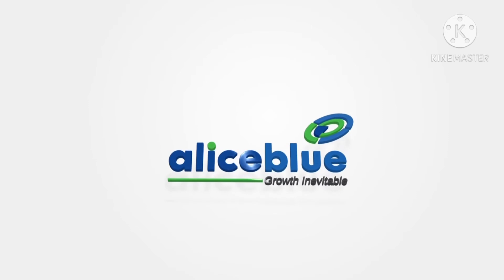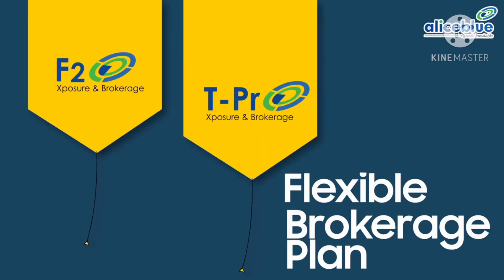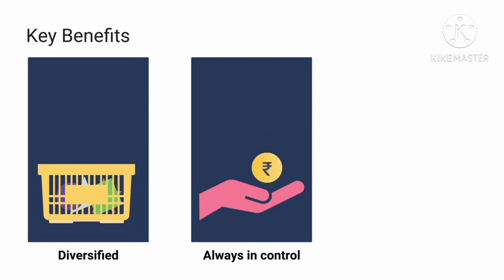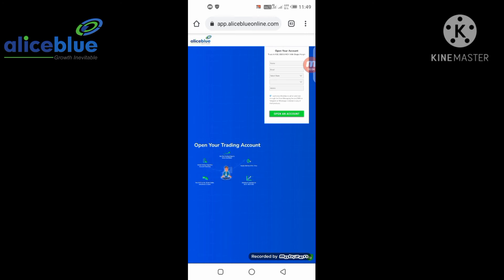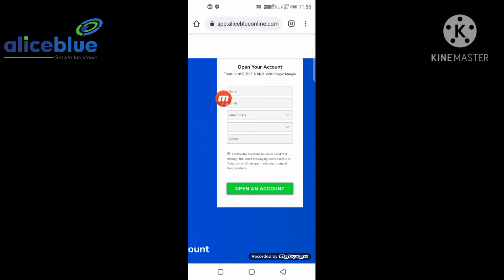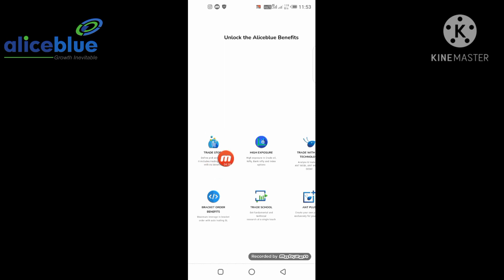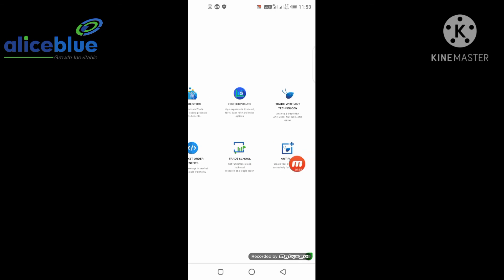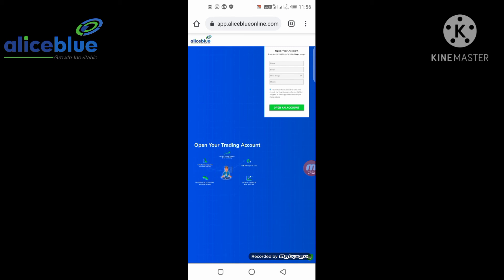alice blue demat account free 2021 ! how to open demat account in alice blue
❤Hello dear, mera naam Joy Sadhukhan is video mein aapko bataye ALICE BLUE में DEMAT ACCOUNT कैसे खोले?| ALICE BLUE ACCOUNT OPENING | OPEN DEMAT ACCOUNT IN ALICE BLUE | ALICE BLUE FREE DEMAT ACCOUNT 2021 | HIGHE MARGIN FACILITY | ALICE BLUE FREE ACCOUNT OPENING Video pasand aaya to like kare, share kare channel ko SUBSCRIBE_करके_All_दबा_देना_HELP_मिलेगा_आपको stay tune smartworklite youtube channel thank you 🙏🥀

💸Is  links se koi bhi demat account open kare apko rs-100/- giveaway milega.
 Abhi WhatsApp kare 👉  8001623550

पार्ट टाइम कमाई घर बैठ कर करना चाहते हैं तो यह सारे वीडियो जरूर देखो

Earn 10,000/-

Video Topic:
how to open demat account in alice blue
how to open demat account in alice blue tamil
how to close demat account in alice blue

Aliceblue vs Zerodha vs Angel broking vs Upstox | Compare margin leverage and brokage

how to open demat account without aadhar card in alice blue